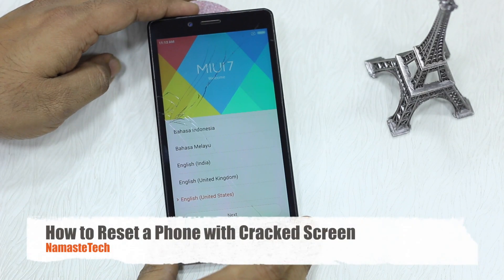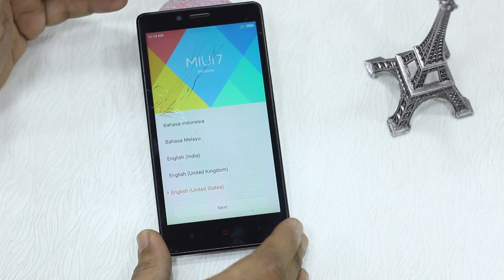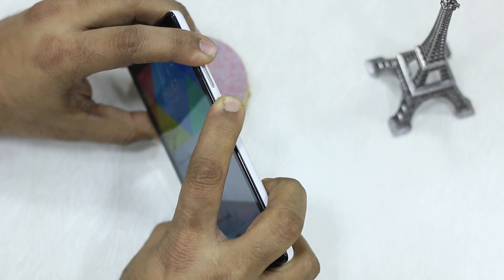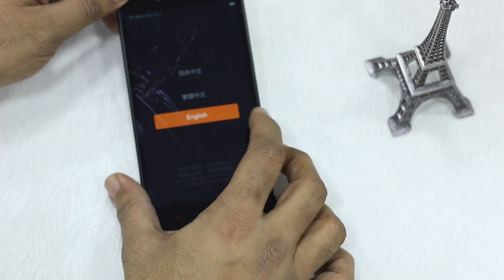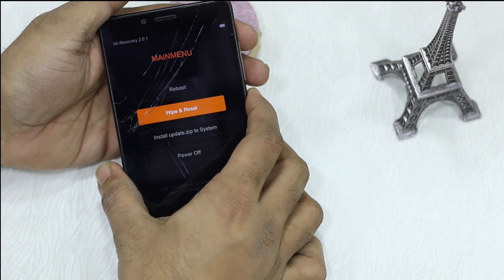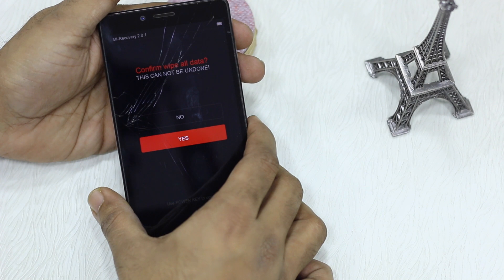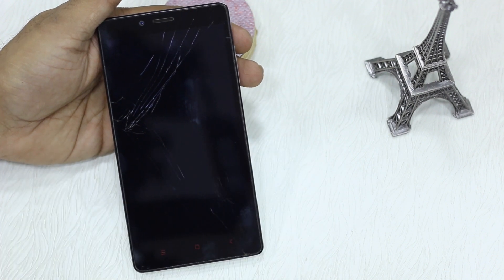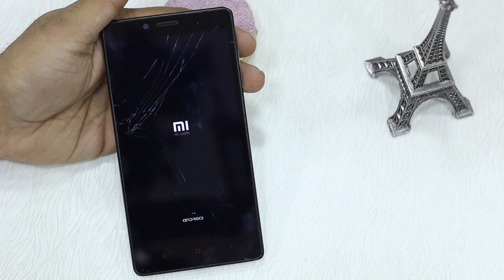How to Reset an Android Phone with Cracked Screen / Touch Not Working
If you have an android phone of which touch doesnt work either because the screen is cracked or any other reason, here is how you can wipe or erase all your data before sending it to service center.